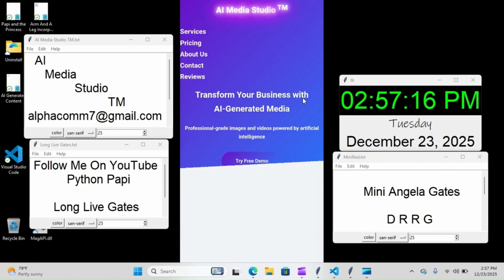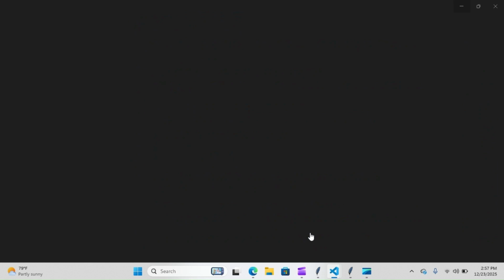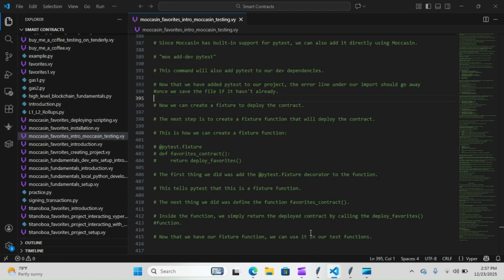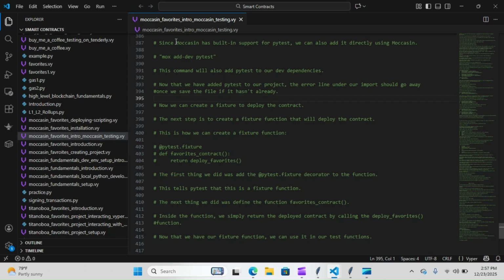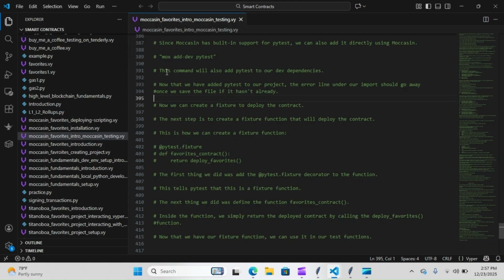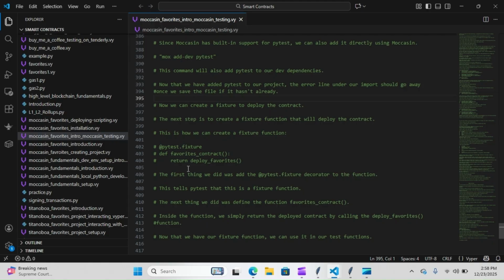Python Papi / Smart Contracts - Moccasin Favorites - Day 46